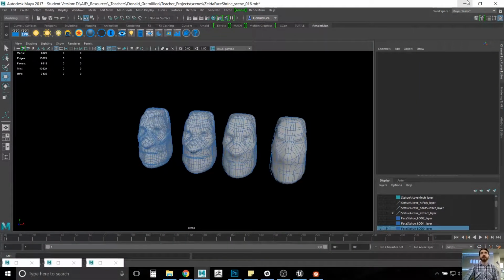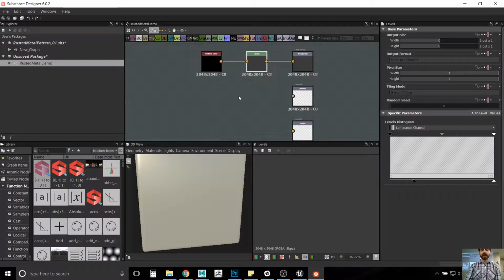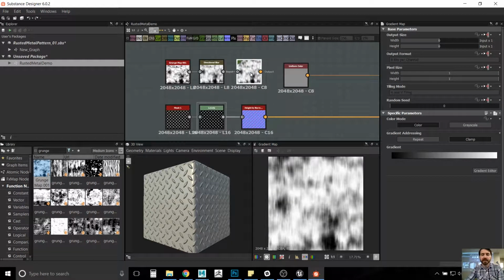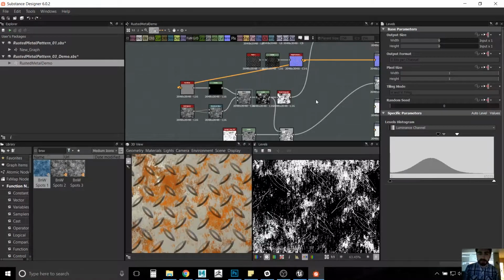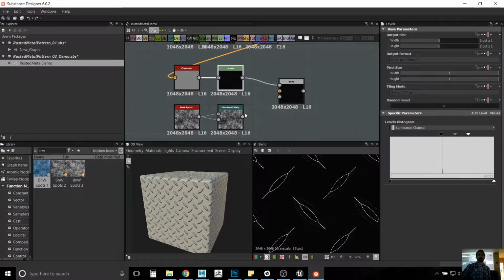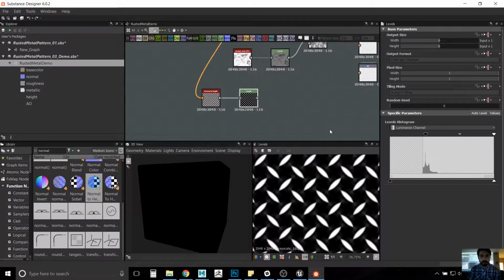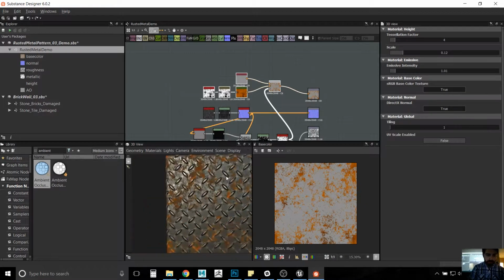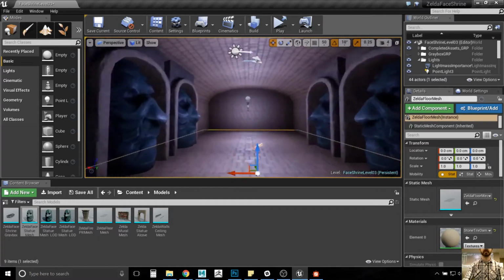AIE Lafayette Lecture - Substance Designer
AIE Lafayette lecture covering an introduction to Allegorithmic Substance Designer.